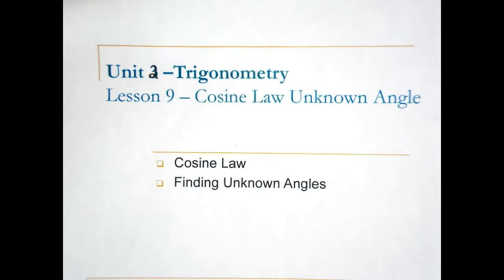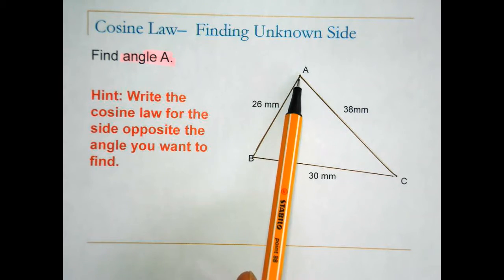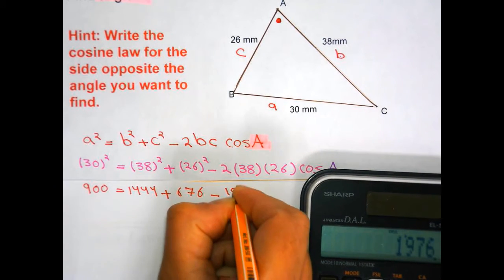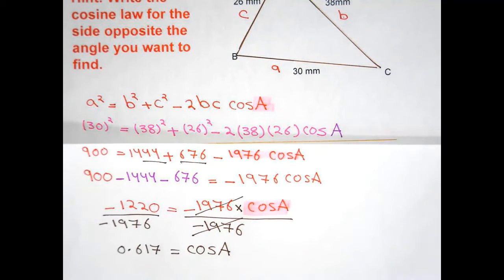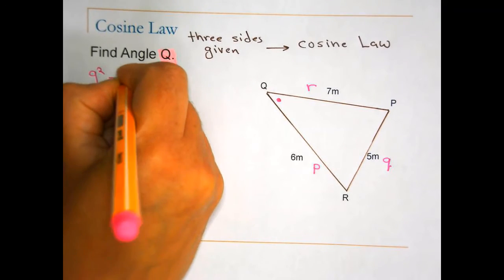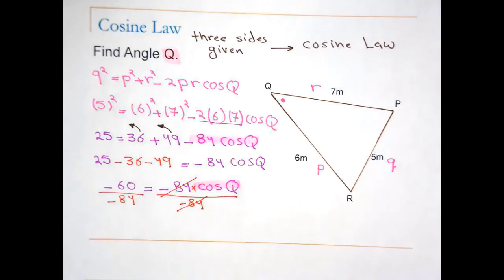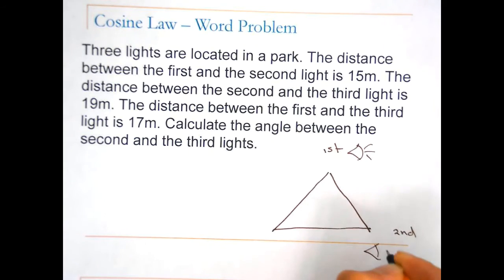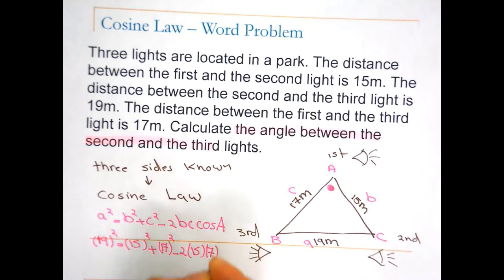Ms. Emami - MBF3C Trig Lesson9 CosineLaw UnknownAngle